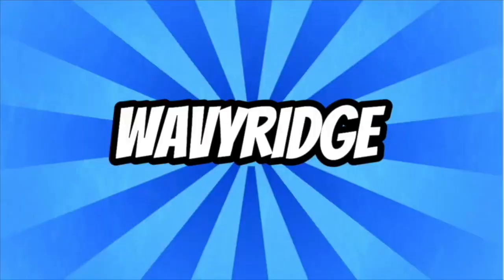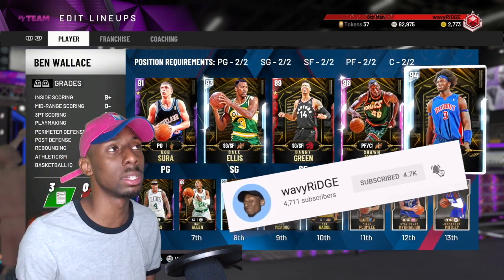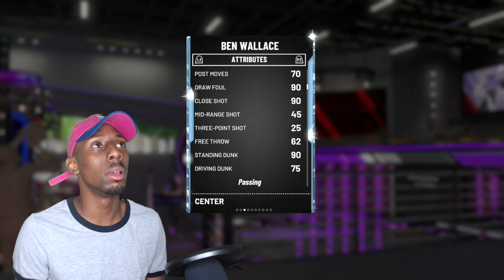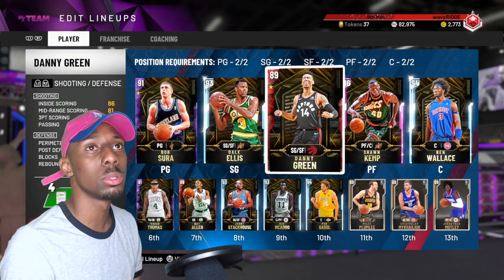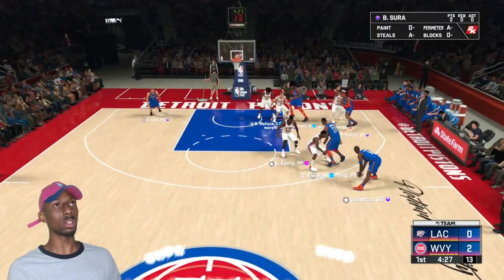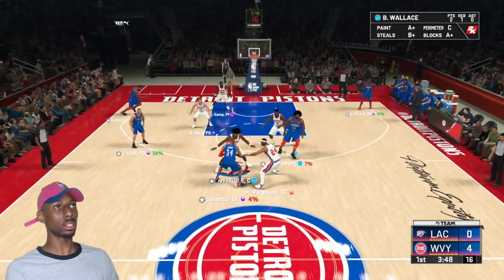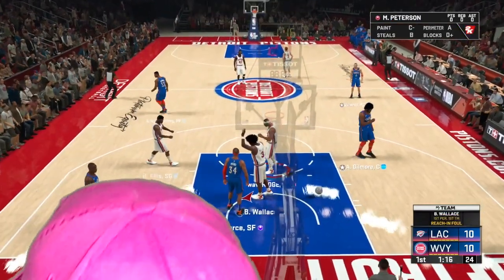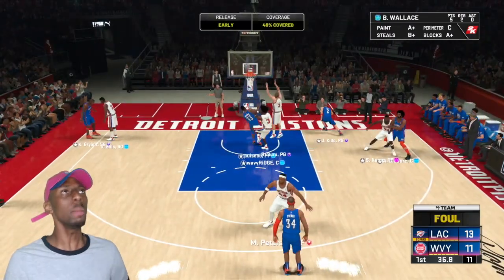NBA 2K20 MyTeam! AMETHYST BOB SURA = CHEAT CODE! DIAMOND BEN WALLACE WORTH THE TOKENS?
Welcome back to another NBA 2K20 MyTeam Unlimited Gameplay! In this NBA 2K20 MyTeam Gameplay, I played with Amethyst Bob Sura (Ruby Bob Sura) and Diamond Ben Wallace! Diamonnd Ben Wallace is a diamond token reward; IS HE WORTH THE TOKENS?